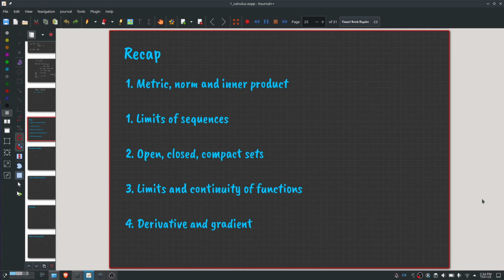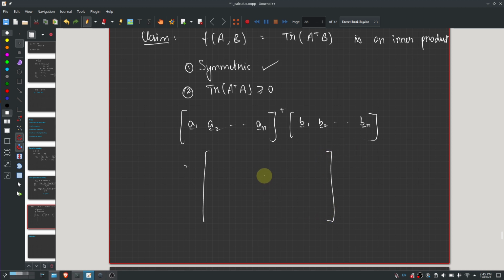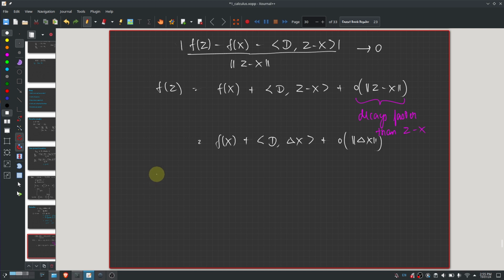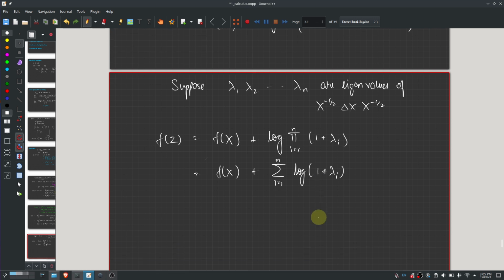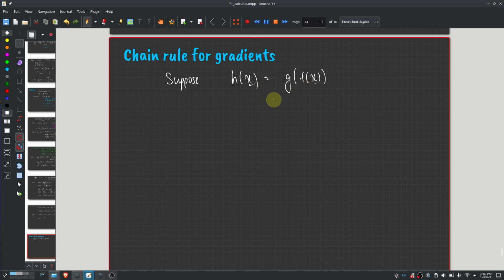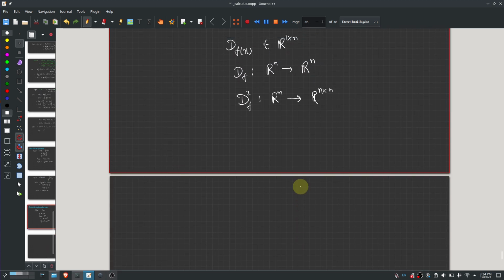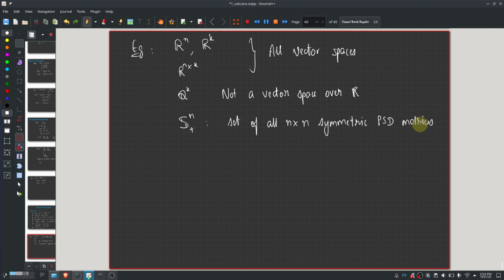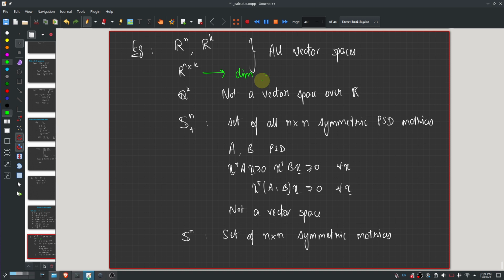Convex Optimization 2024: Class 6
Multivariate calculus: Derivative, gradient, computing the derivative of the log-determinant, chain rule, hessian, intro to linear algebra